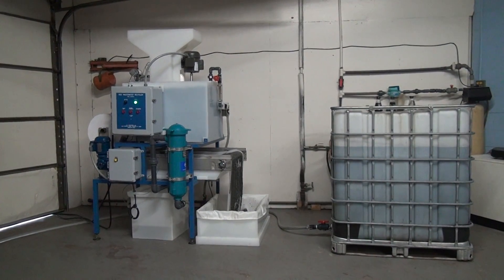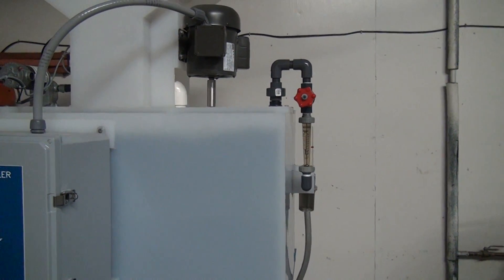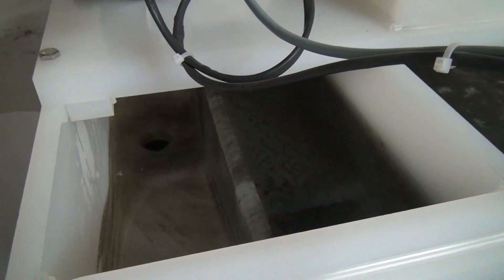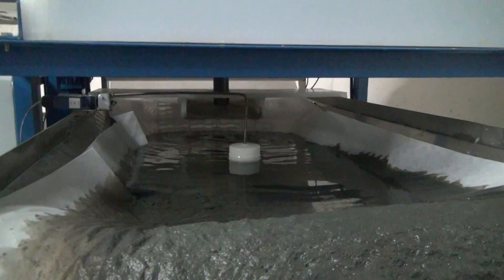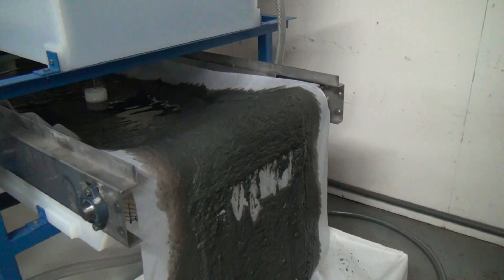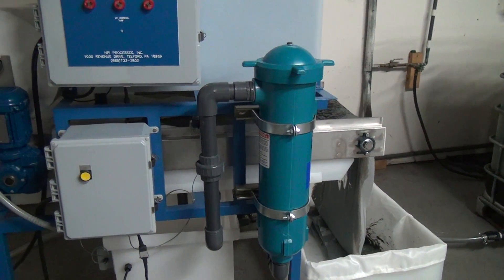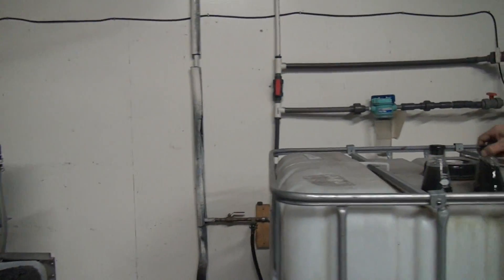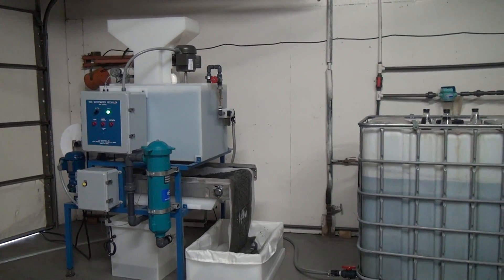ROC2 Wastewater Recycler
The ROC is a compact water recycling system that treats industrial water generated within your facility for as low as 1¢ per gallon.
Water is fed to the ROC where it is treated with a separating agent specially formulated to remove all soils, hydrocarbons and metals, etc.  Filter the separating agent and you are left with only clean water. The sludge generated with the ROC is completely non-leachable and can be thrown away with your garbage.  This process can be performed in batches or as continuous flow systems depending on your application.
After treating the water, use it to feed your pressure washer or parts washer. It all depends on your application.  Allow HPI to provide you with the information to make good decisions.